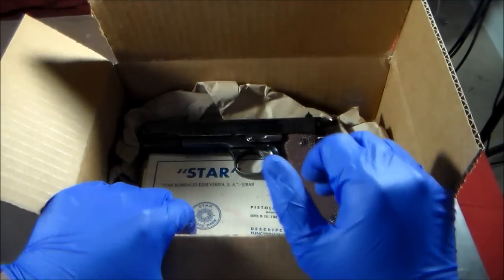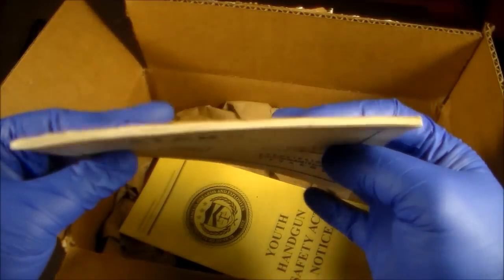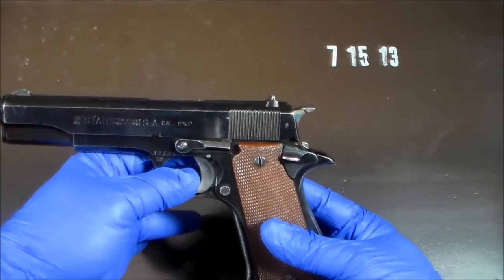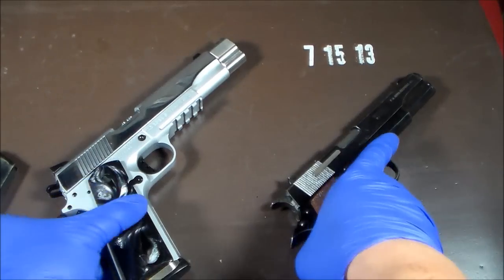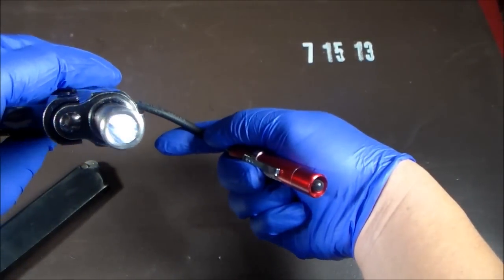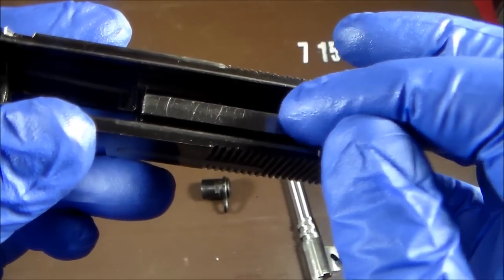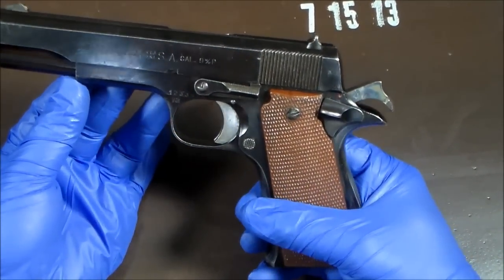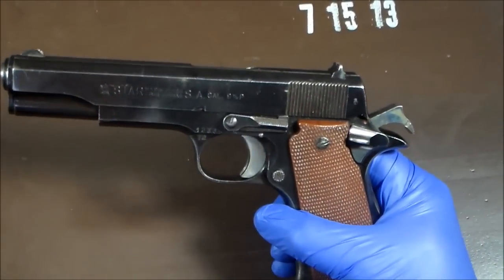STAR MODELO B 9MM UNBOXING AND INITIAL REVIEW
Surplus 9mm pistol made in Spain . They did not join the war but supplied guns to the Axis powers. Nice piece of history. Looks like a 1911 but a totally different gun.